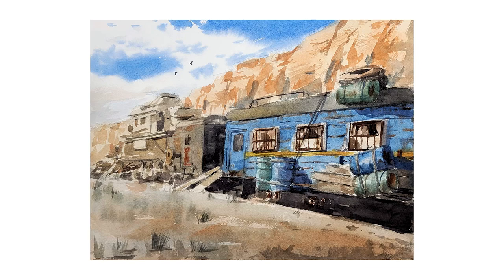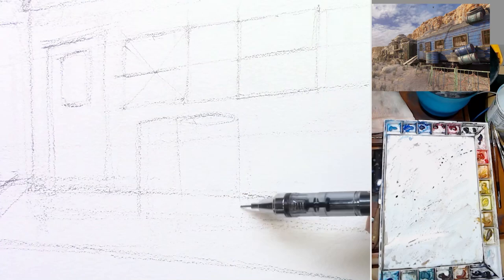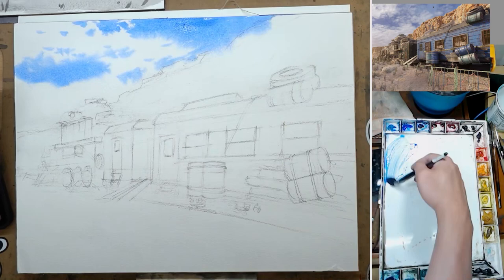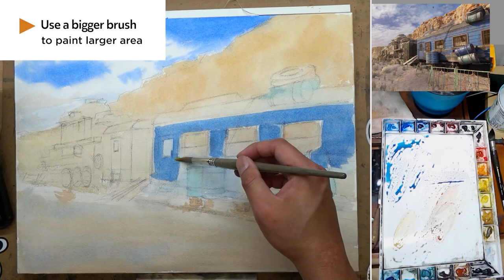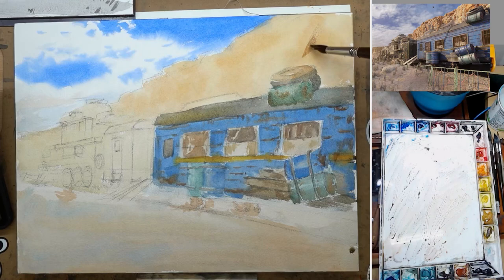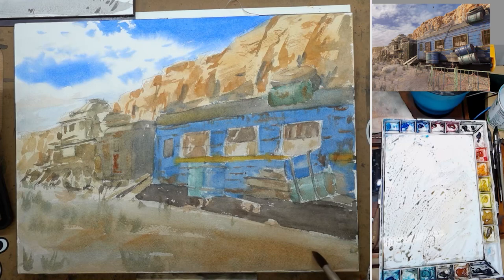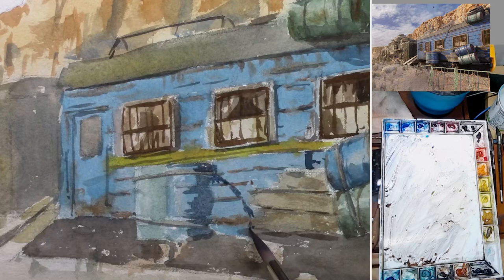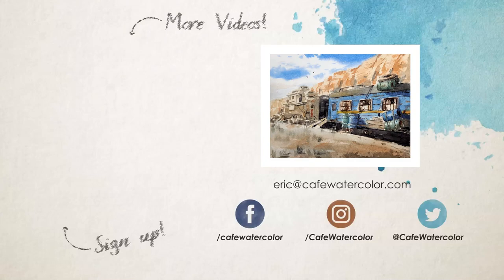Painting a Train in Watercolor - with perspective and lighting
Sharing the process of my recent painting of a game screenshot from Metro Exodus. I love the lighting, color, and texture of the image.